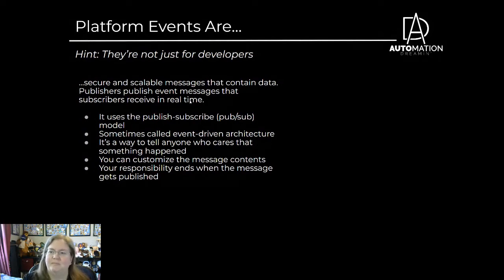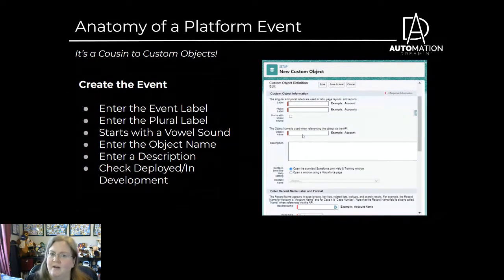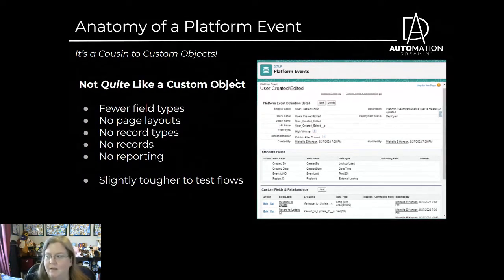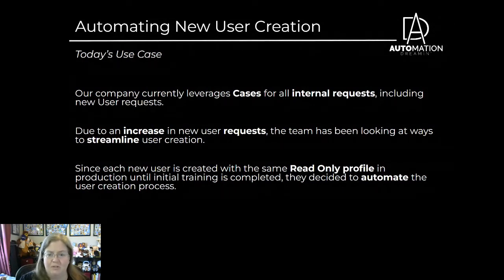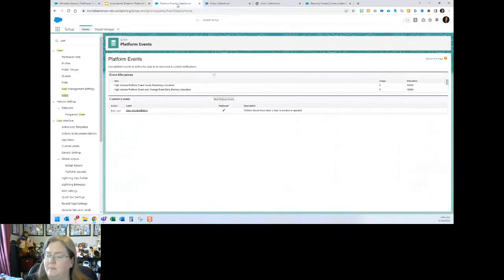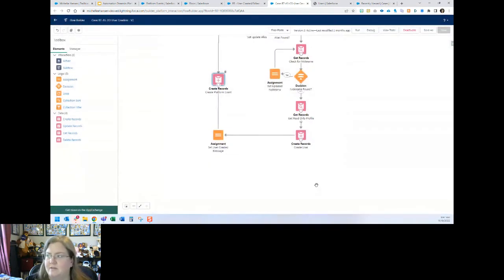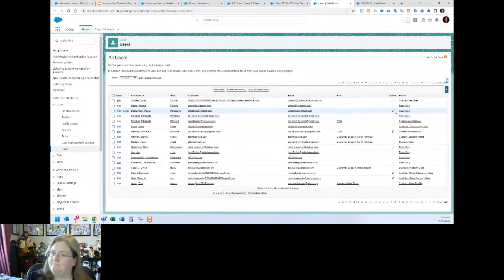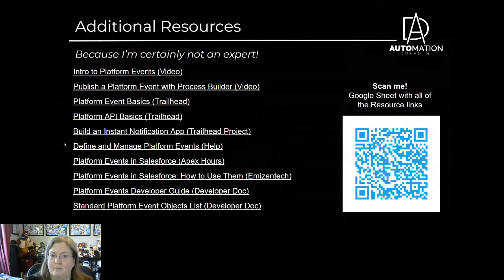Automation Dreamin' 2022 - Platform Events vs Mixed DML - Michelle Hansen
Have you ever wanted to automate user creation, deactivation, or updates? Yes? And have you ever gotten a Mixed DML error in your automations? Again, yes? As an Admin, have you ever heard of Platform Events? No (or yes, but they seem scary and complicated and only for developers)? Then it's time you learned how this easy-as-a-custom-object option can help you win the day! Join this session to see how easy it is to create a Platform Event (if you can create a custom object, you can create this!) and how to leverage it within flow. While we will focus on the specific use case of automating User creation from a Case, once you've learned the fundamentals, you'll find many ways to use this new tool in your AwesomeAdmin toolkit!